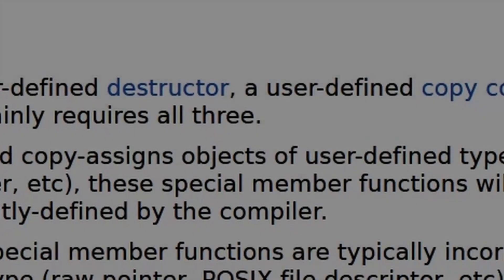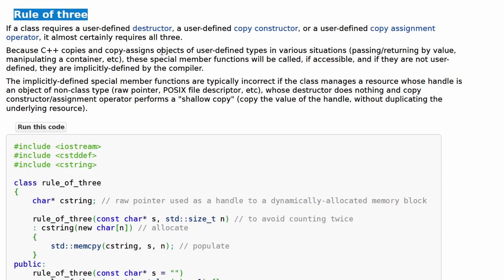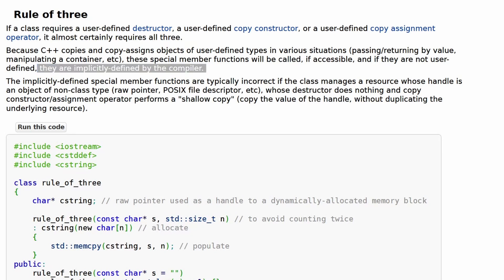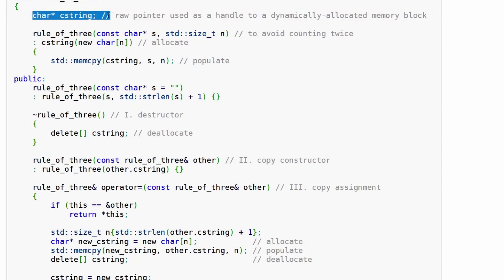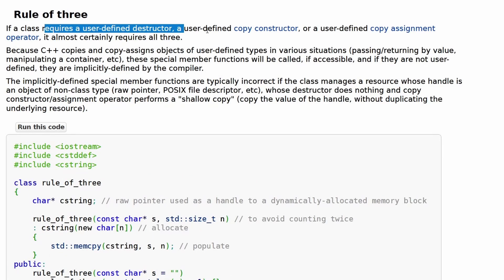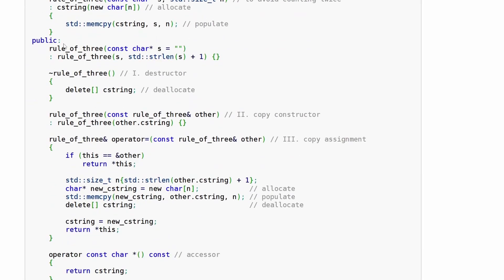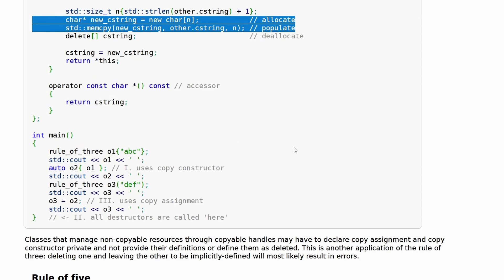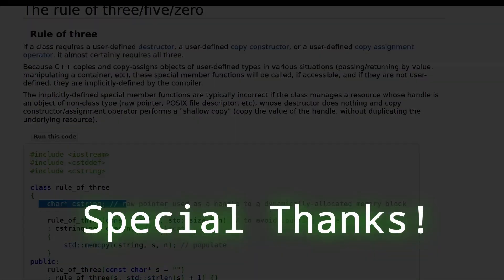Explaining the RULE OF THREE (C++ Class Standards)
Understanding how your class manages memory can be crucial to the proper operation of your software.